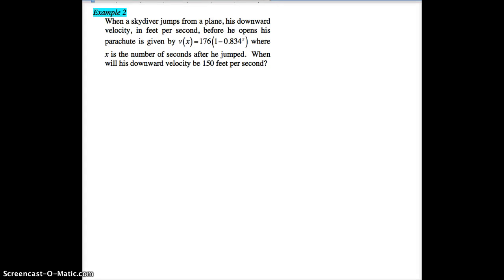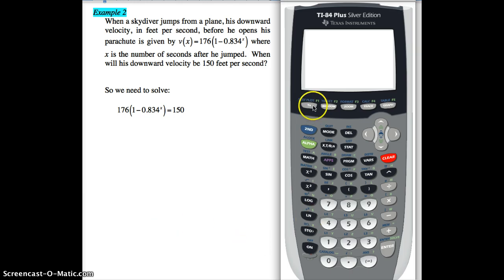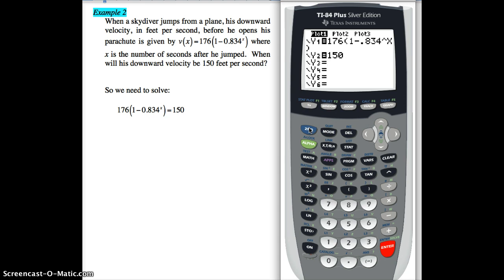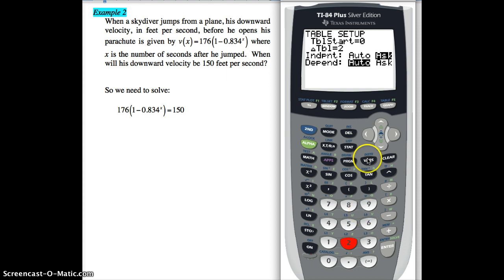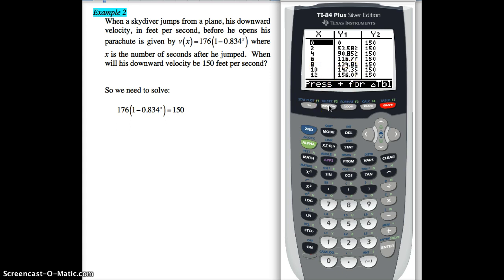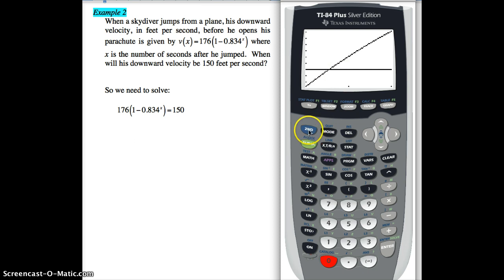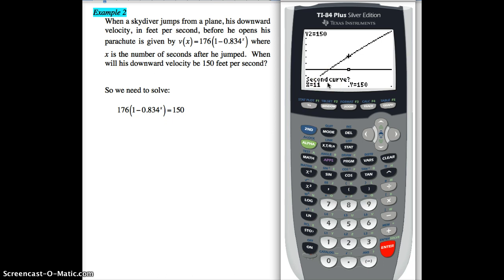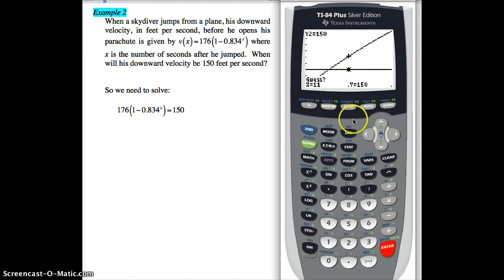Crossing Graphs 1